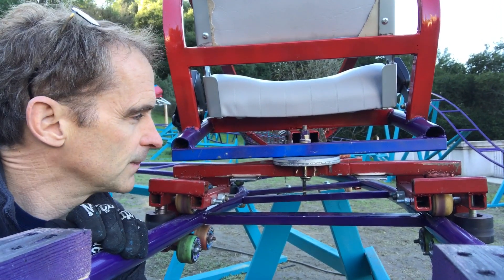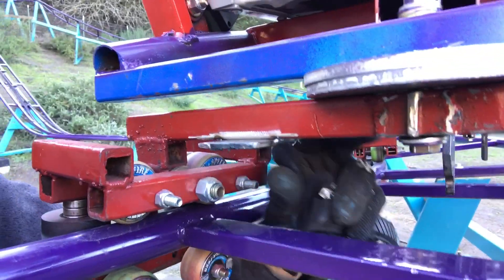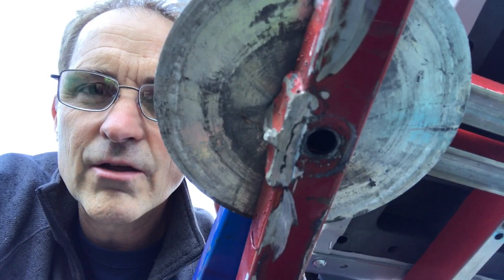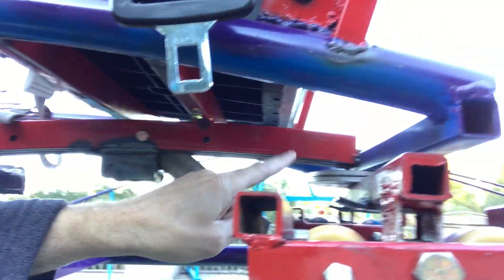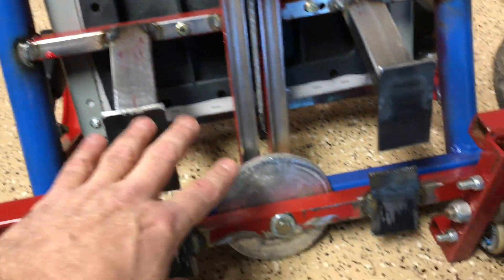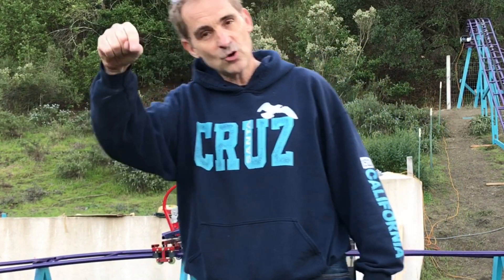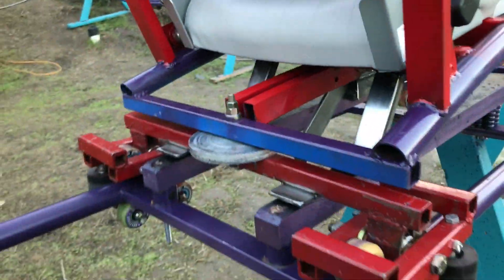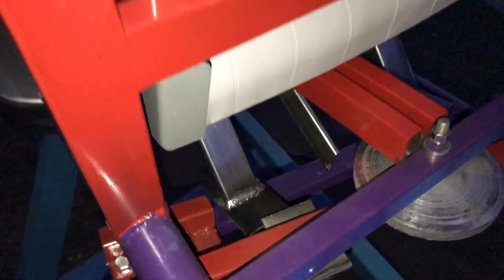Backyard Roller Coaster - Our Brakes Broke The Cart!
Friction brakes need to absorb and redirect lots of energy. Check out this video to learn where not to redirect all that kinetic energy in a backyard roller coaster.